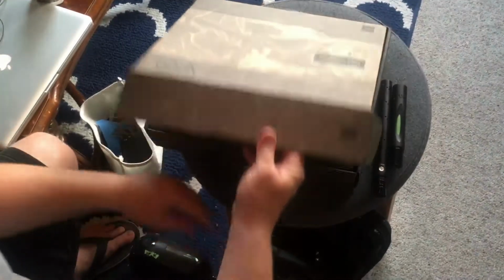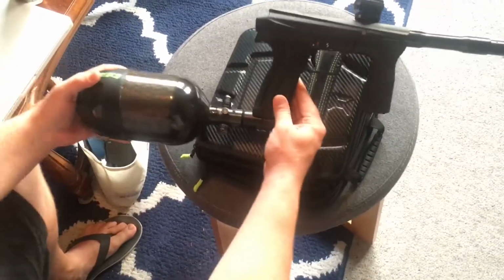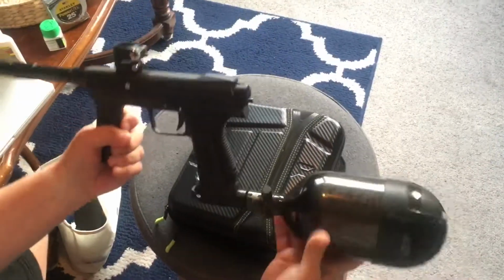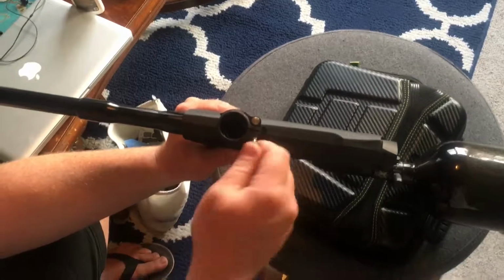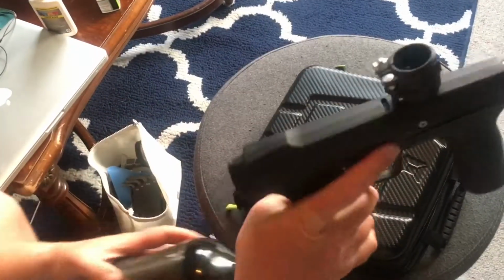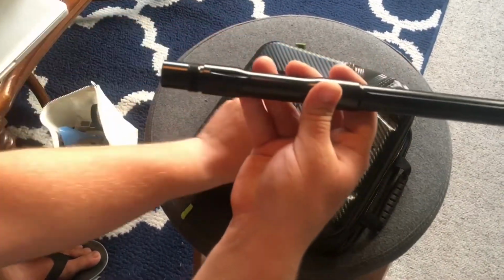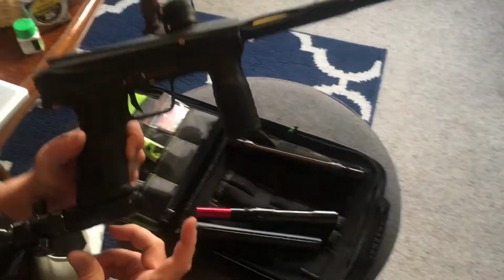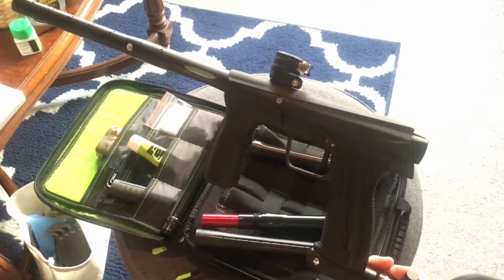August 16, 2018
Emek Upgrades I went with.